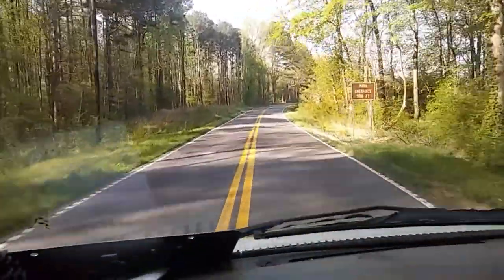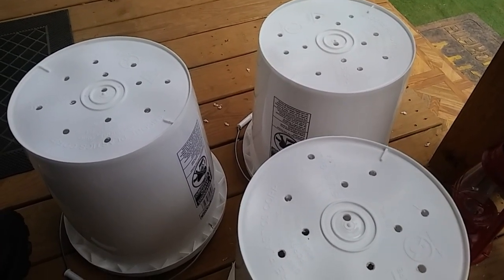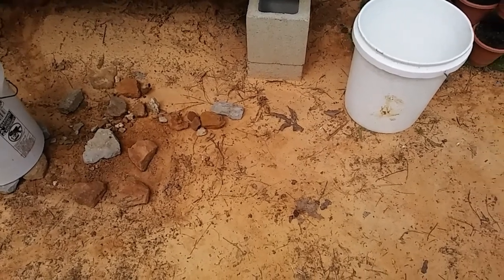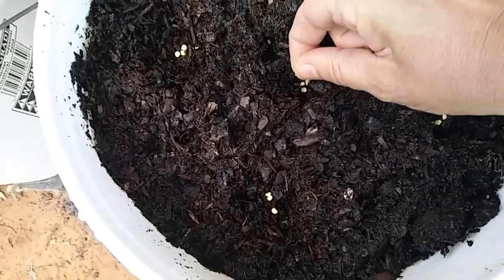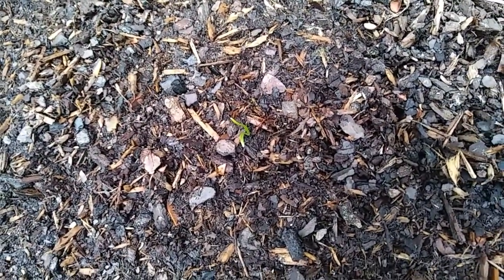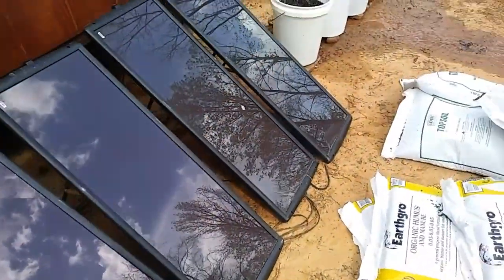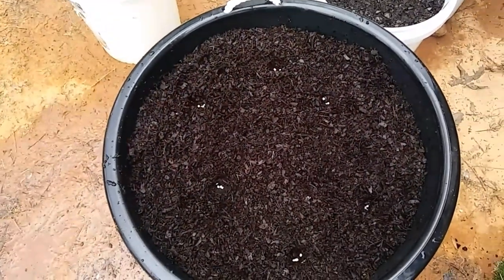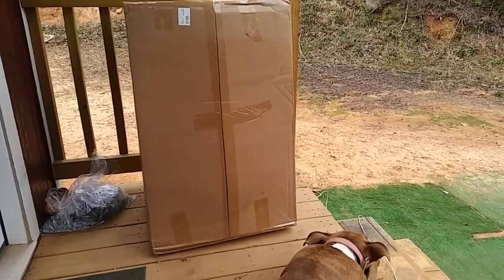My Glorious Growing Garden, and a Surprise at the End! - Ann's Tiny Life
It's been a glorious day on the Ann's Tiny Life Homestead. I go into town and buy more stuff to plant things with. You'll get to hear what's caused me so much anxiety about my wheels and the brakes. And this after paying Firestone over $1,100 to fix my brakes! Also at the very end, another surprise!